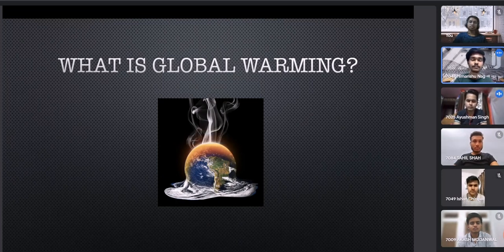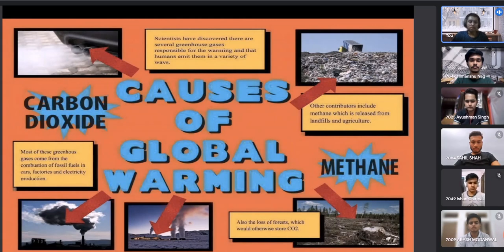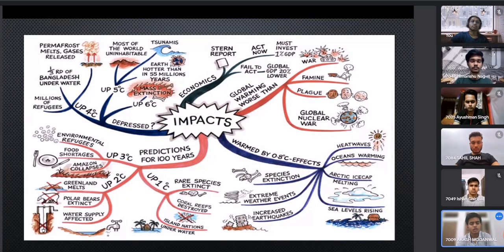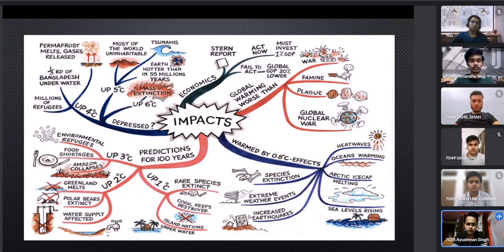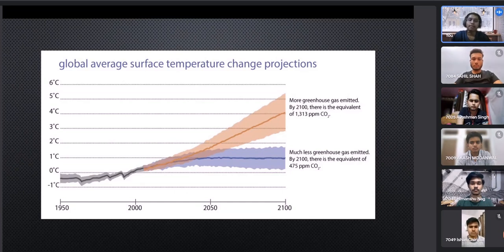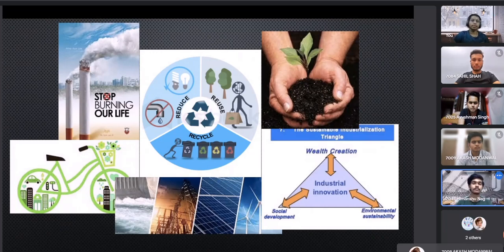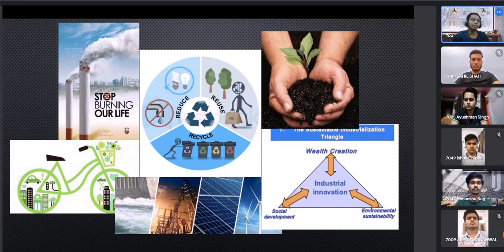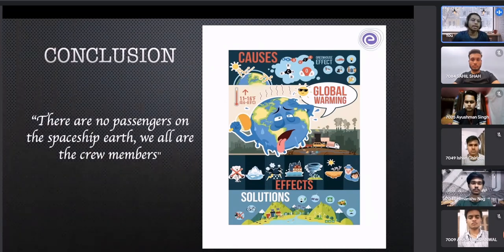A Group Discussion on "Global Warming and its Solutions" NIT Raipur, First Year Electrical Students